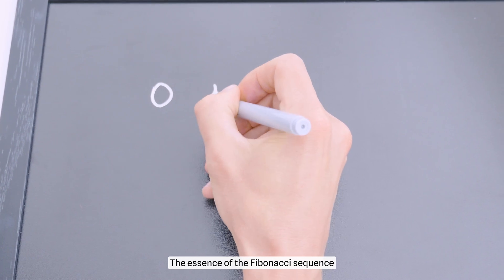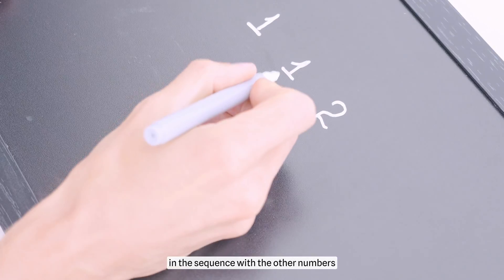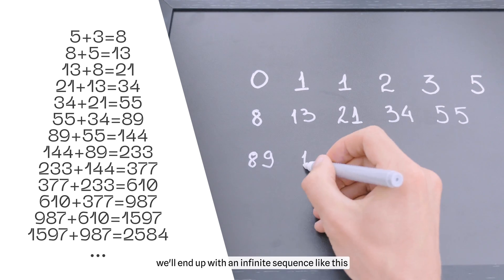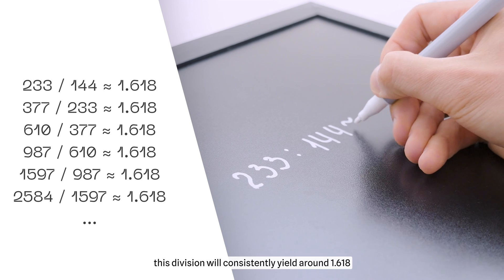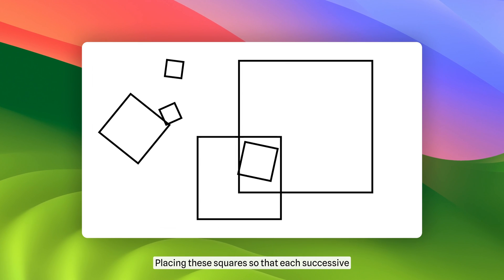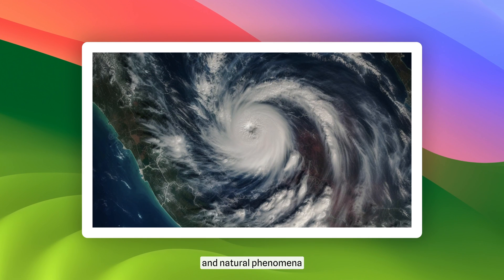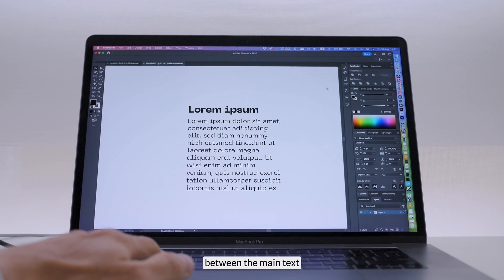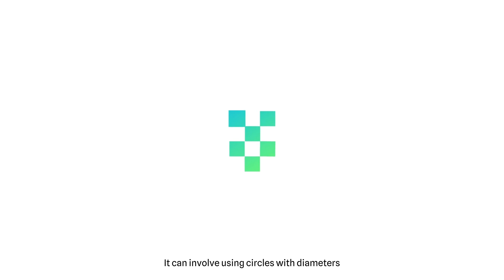What is the Golden Ratio | How To Use GOLDEN RATIO IN LOGO DESIGN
Let's explore What is the golden ratio and How to use golden ratio in logo design. Discover the allure of the golden ratio in logo design! What is the golden ratio, and how can you apply it to create visually appealing logos? Join me in exploring the mathematical harmony of this proportion, known for its prevalence in nature and art. Learn essential techniques for incorporating the golden ratio into logo design, making your brand stand out. I'll also touch on the Fibonacci Sequence, a key element in the mathematical foundation of the golden ratio. Dive into this captivating journey where math meets creativity, and unlock the secrets to crafting memorable and beloved logos.

00:00 What is the golden ratio?
00:18 What is the Fibonacci sequence?
01:54 What is a golden spiral and golden ratio proportion?
02:52 How to use the golden ratio in the layout of texts and fonts?
03:12 Golden ratio in the logos of Twitter, Pepsi, Apple
03:29 How I use the golden ratio in logos